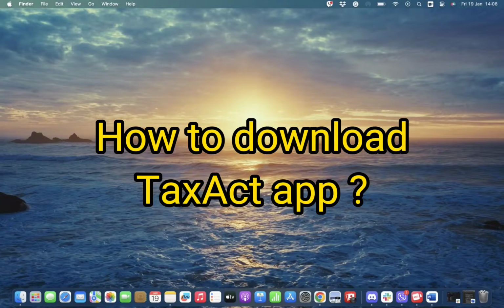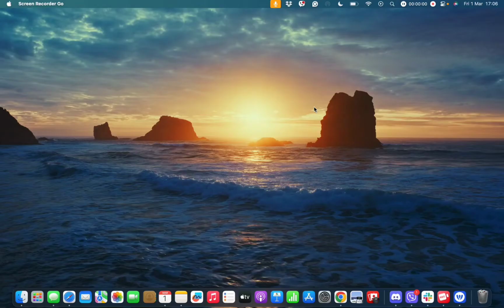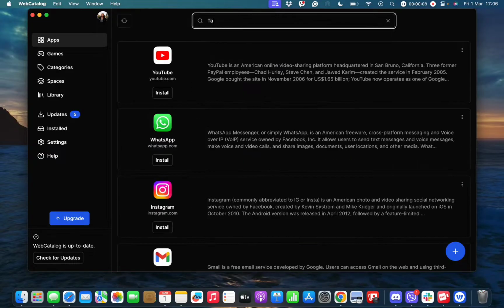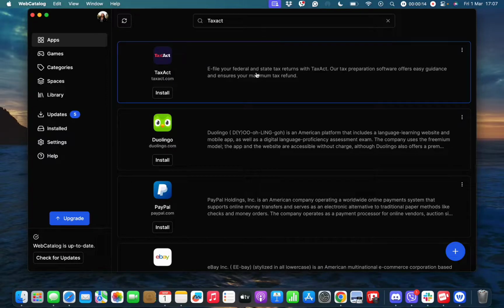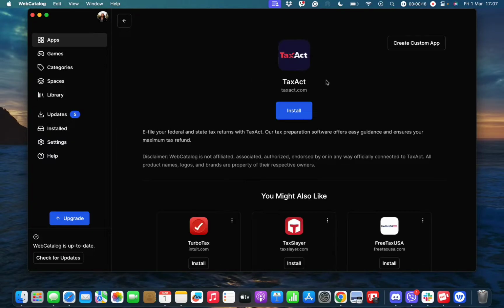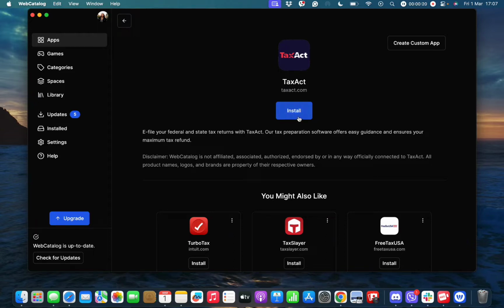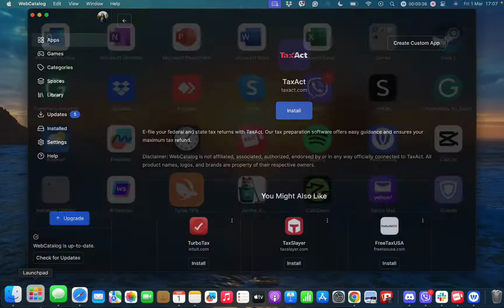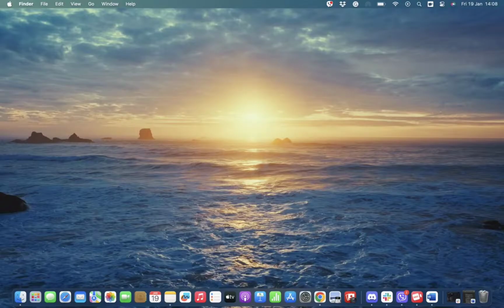How to Download Tax Act App? Install the TaxAct Application on PC 2024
Are tax seasons stressing you out? Fret not! In our latest video, we've got you covered with a comprehensive tutorial on how to download and navigate the TaxAct app seamlessly. 📱💼
Join us as we break down the process into easy-to-follow steps, ensuring that even if you're not a tech whiz, you can confidently manage your taxes on the go.